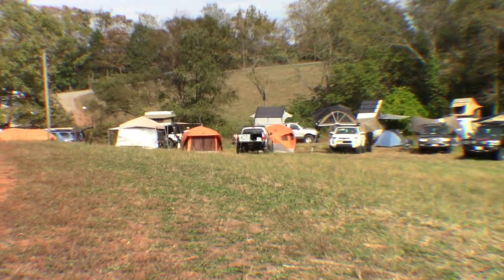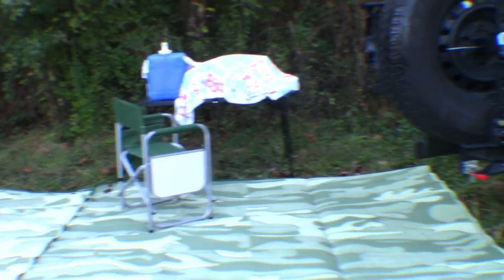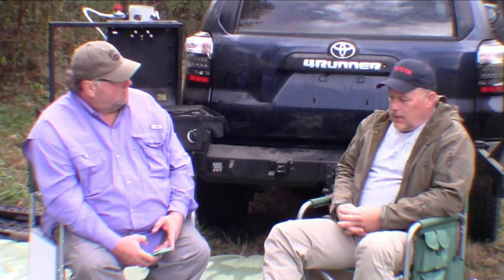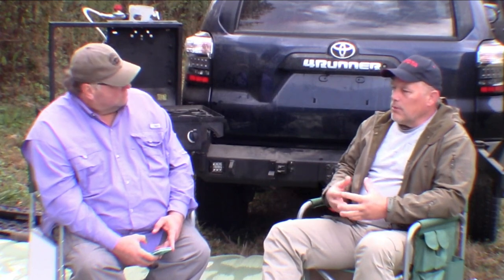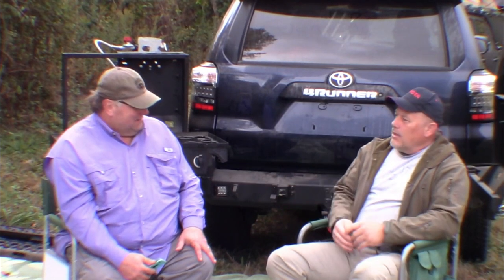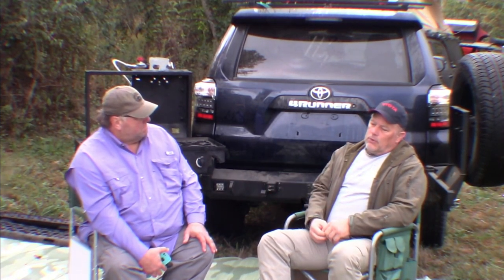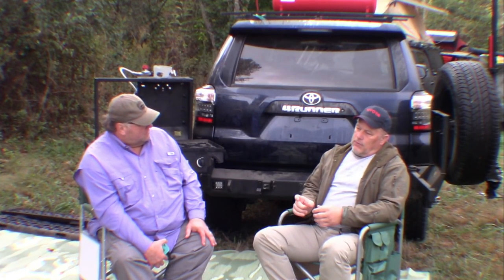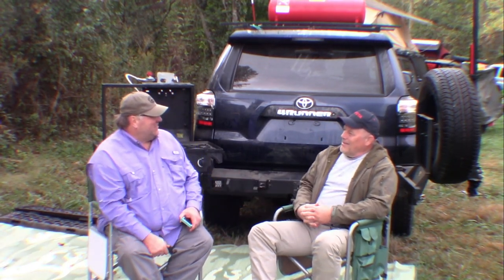Overland Expo East 2019 Toyota Sr Manager of R&D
At Overland Expo East 2019 I was able to do an interview with Dan Rich, Toyota Sr Manager of R&D. (See more at https ) In it, he gives expert advice on tires, rock sliders, rooftop tents, tools, recovery, 4Runners and much more...
We travel on and off road in our Toyota Gen 5 TRD Offroad 4Runner overland rig. It includes a 3" lift by Old Man Emu, JBA UCAs Upper Control Arms, Proline custom front and rear bumpers with 2 swing outs and fold-down stove. On-board Air Compressor by Vixen, sliders and skid plates by BudBuilt; X2O 12Klb winch by Smittybilt.

G5R S1 E4